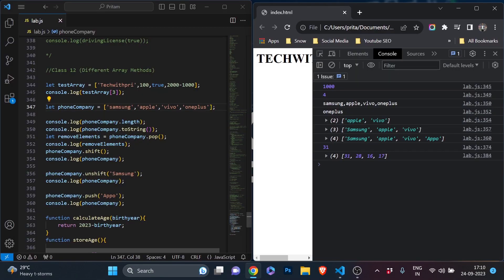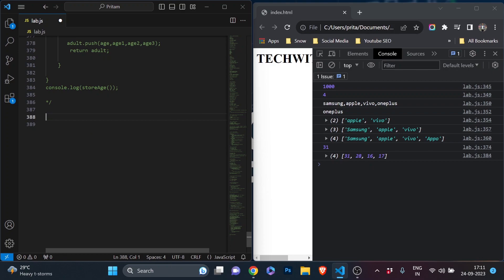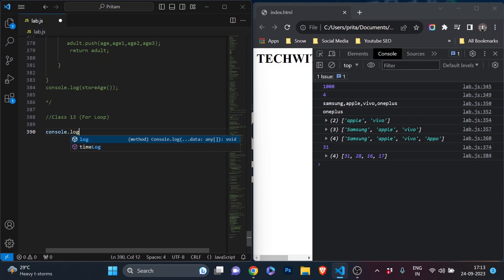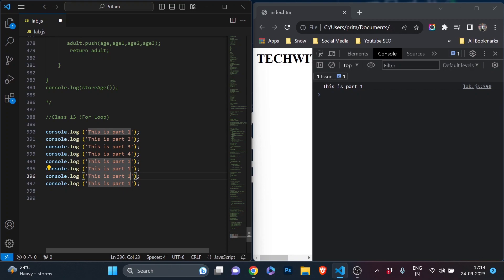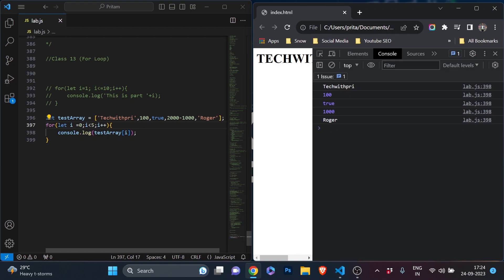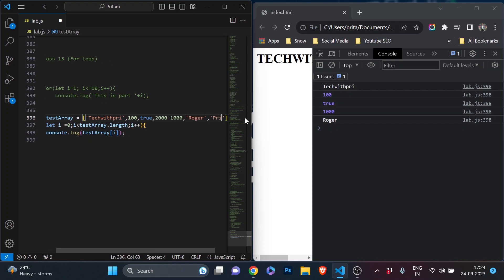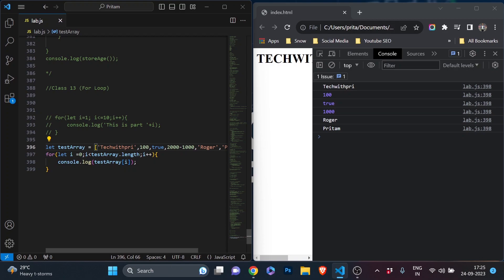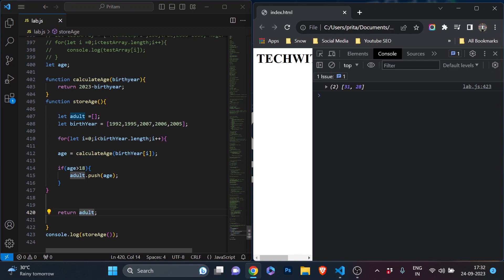JavaScript FOR Loop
⏱️TIMESTAMPS⏱️
0:00 Intro
1:36 What we have learned in the last video?
2:04 What we are going to learn in today's video?
2:24 What is Loop?
2:51 How FOR loop works?
9:12 Using FOR loop in Array
13:17 Live programming with FOR loop
18:16 Thanks for watching !!

In this video, we'll be exploring how for loops work in JavaScript, and how they can be useful for building complex applications.

For those of you who are new to JavaScript, for loops are a fundamental programming construct. In this video, we'll be looking at how for loops work in JavaScript, and how they can be used to create complex applications. We'll also touch on how for loops can be used in arrays, and how they can be used to iterate through lists of items.